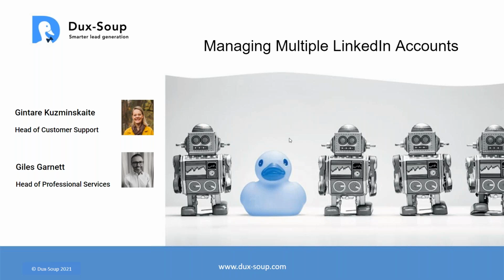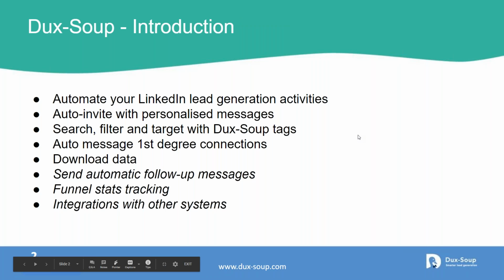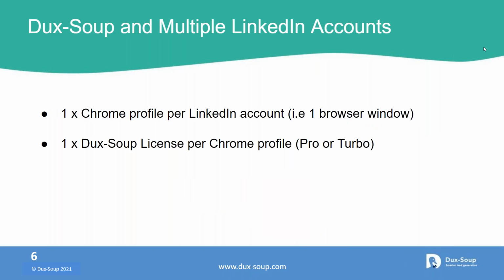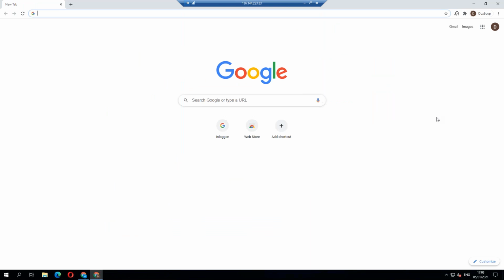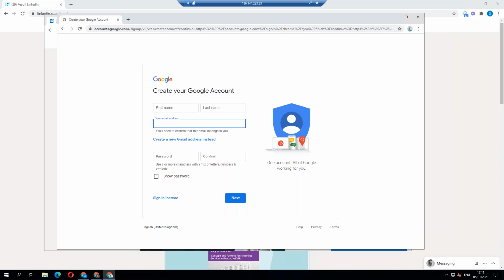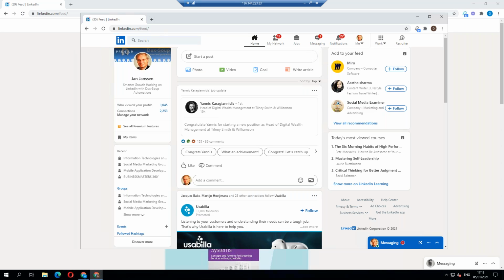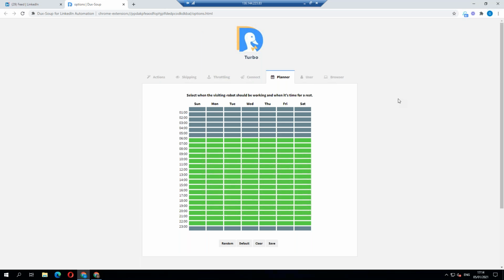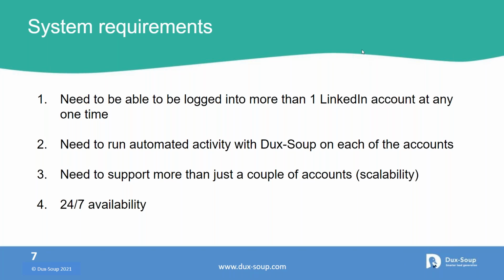How to manage multiple Dux Soup and LinkedIn accounts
If you're an agency or working for multiple clients - you'll likely have more than one LinkedIn and Dux-Soup accounts to manage.

If this is the case you'll want all your accounts working hard to generate as many qualified leads as possible and this requires a trickier Dux-Soup setup.

In this webinar we'll show you how to do this most effectively for the best lead gen results. Giles Garnett, Head of Prof Services, will take you step by step through the set up process - with lots of time for questions too.